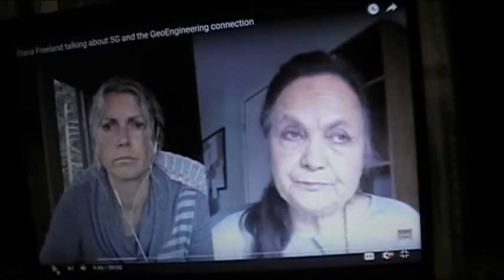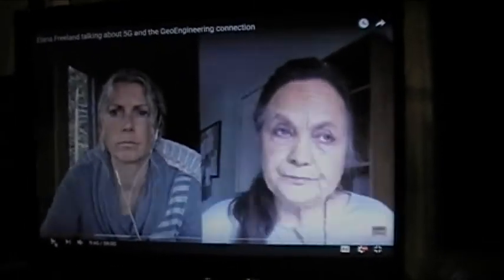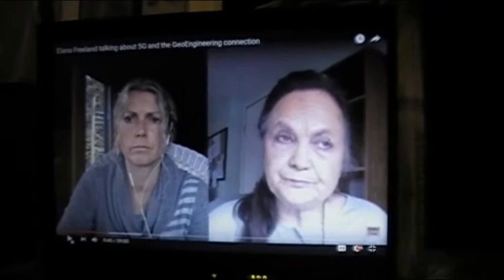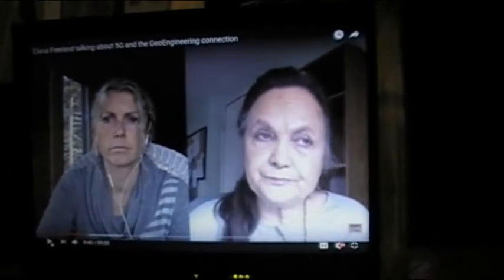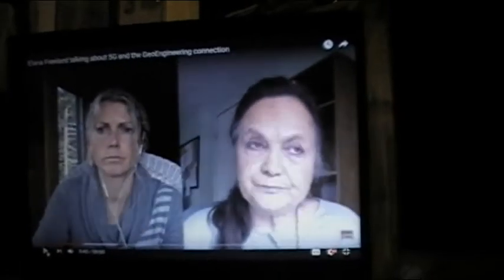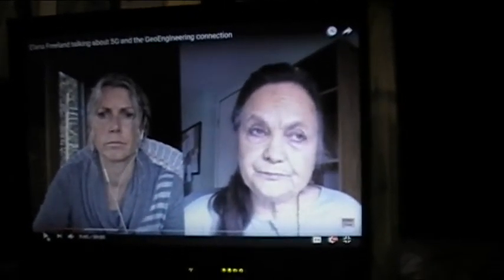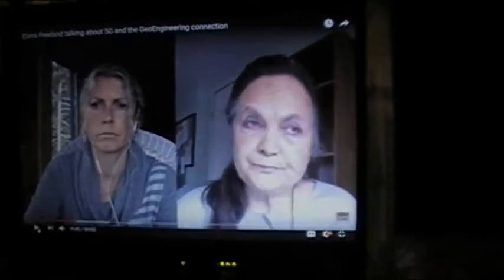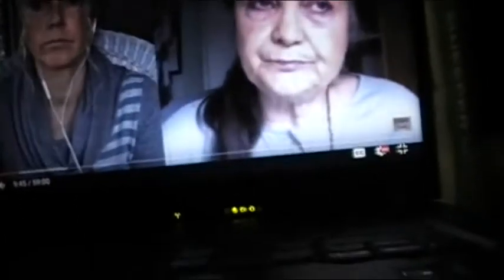Reptilian Hybrid Prison Grid